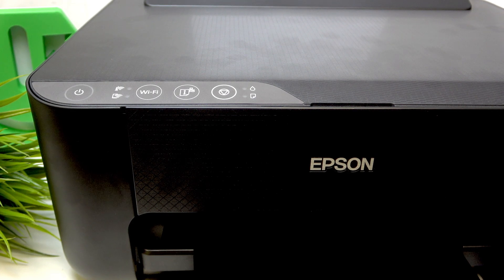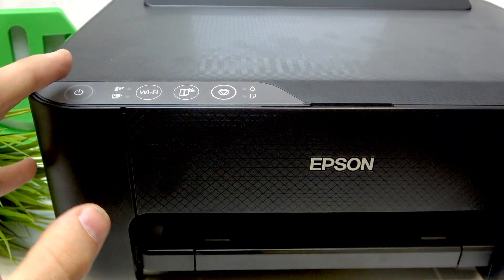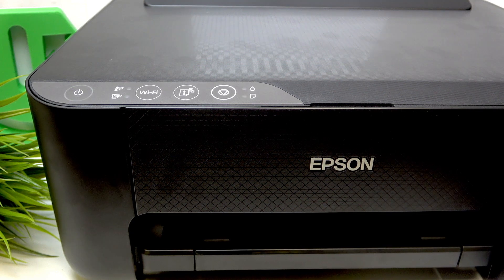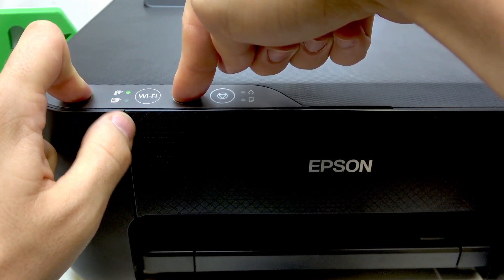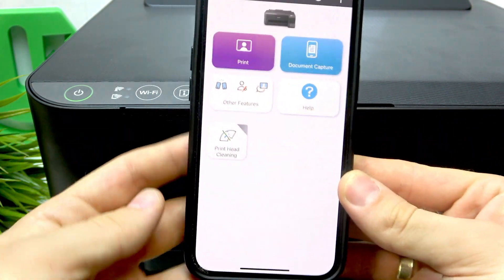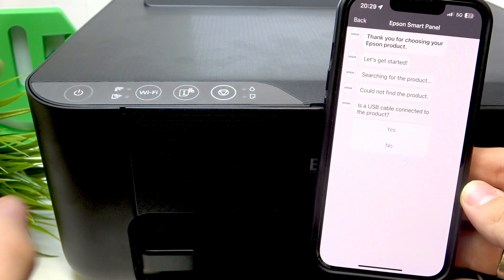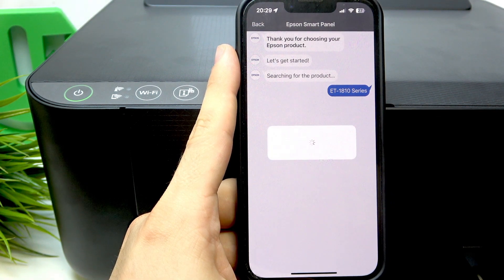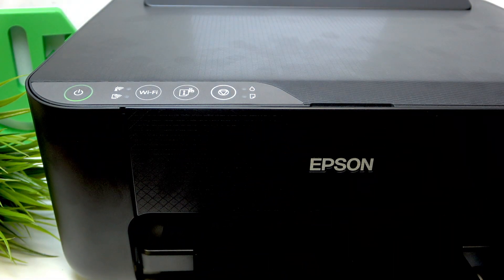Epson ET series printer - Remove password (no screen version)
If you forgot the password on your EPSON EcoTank ET-2856 or need to remove a password lock, this video will show you step-by-step how to bypass the password and reset your printer. We’ll walk you through the exact button combinations and actions needed to reset the password, so you can connect your EPSON ET-2856 to Wi-Fi and the Epson Smart Panel app without any issues. This method is helpful if you’re locked out of your printer or need to set it up again. Make sure to follow each step carefully to successfully reset your EPSON EcoTank ET-2856 password and get your printer working again.

How to bypass password on EPSON EcoTank ET-2856?
How to reset password on EPSON EcoTank ET-2856 printer?
How to connect EPSON EcoTank ET-2856 to Wi-Fi after password reset?

0:00 Introduction
0:15 Preparing the printer for password reset
0:35 Button combination to start password bypass
1:10 Disconnecting and reconnecting power
1:45 Final button sequence for password removal
2:30 Connecting to Epson Smart Panel app
3:10 Verifying password removal and Wi-Fi setup
4:00 Troubleshooting connection issues
4:40 Conclusion